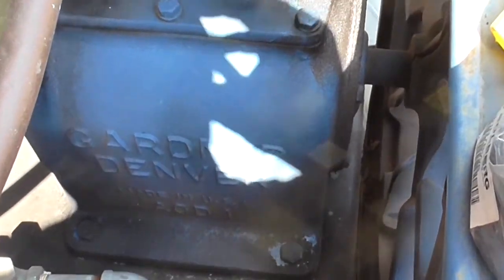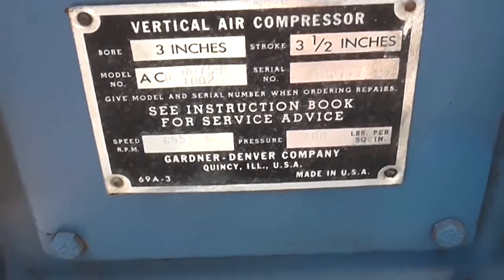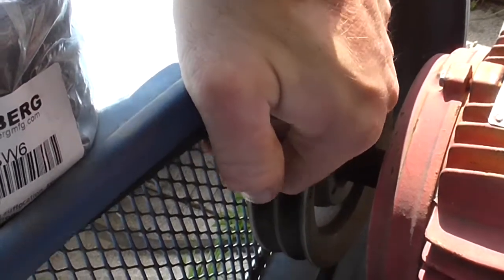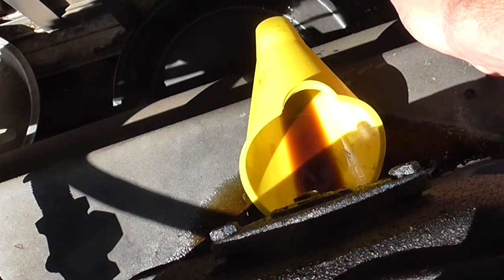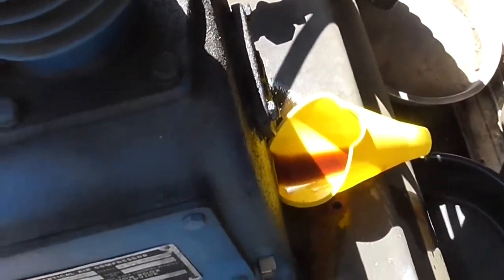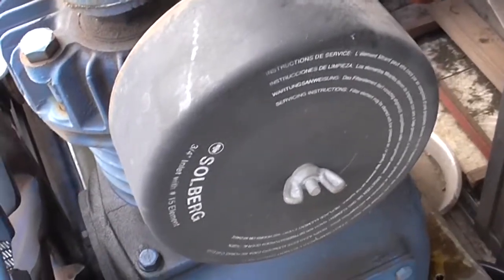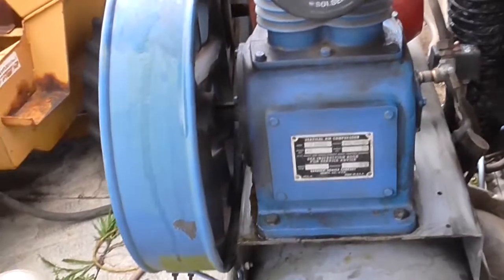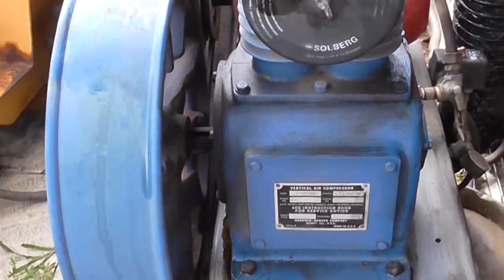Air Compressor (Maintenance)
Gardner Denver air compressor maintenance